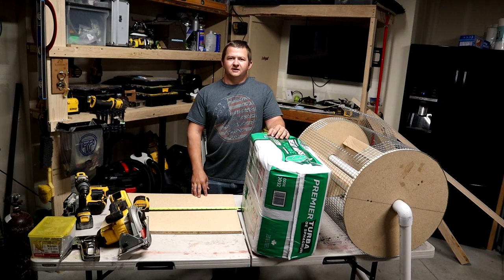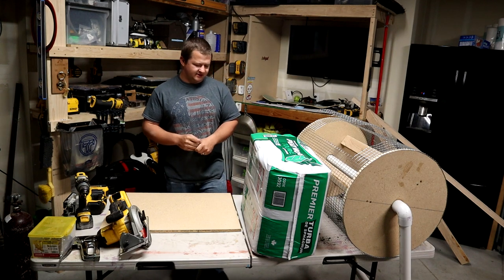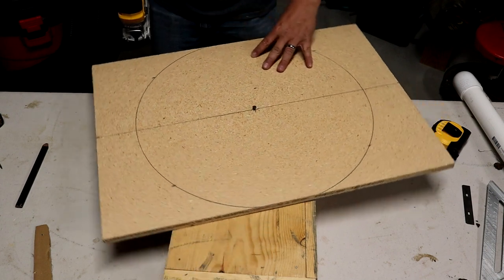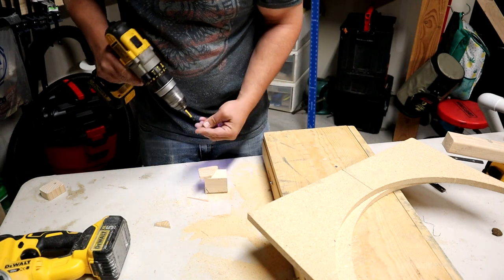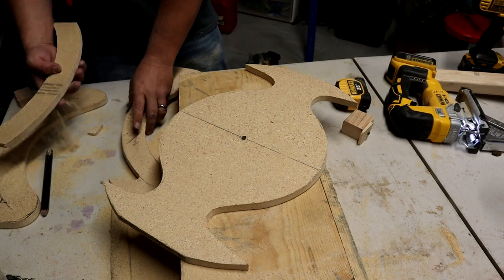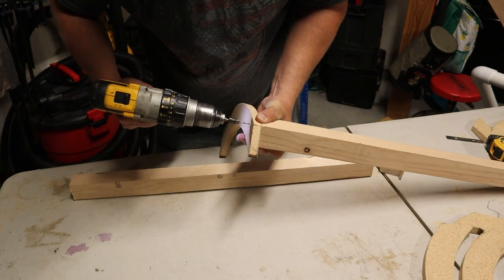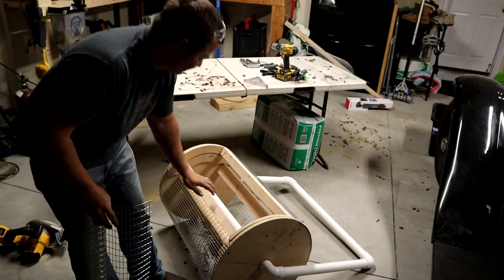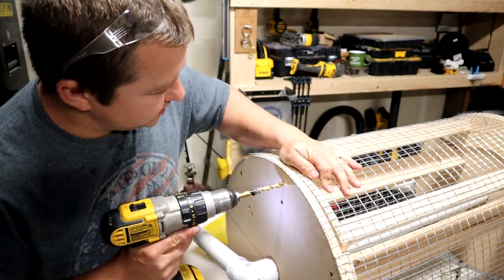DIY Peat Moss and Mulch Spreader DOOR BUILD.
A couple of weeks ago I built a DIY Peat Moss spread and didnt have time to complete the door assymbly, but spring is upon us and I wanted to get you guys out a video as soon as possible.  In this Video I will be Building the door assymbly, and showing you my build process while trying to keep things simple and DIY friendly.